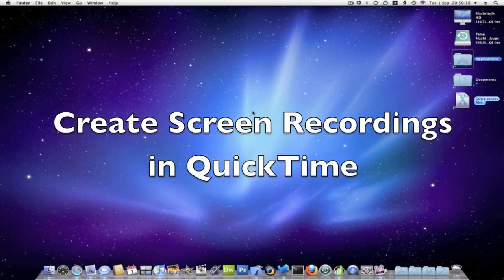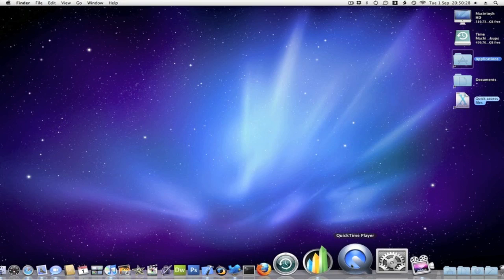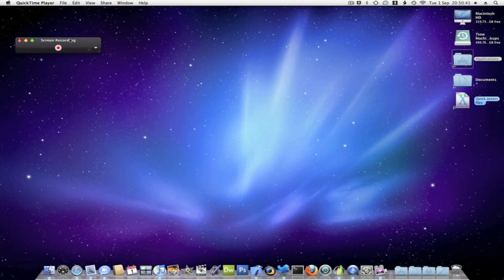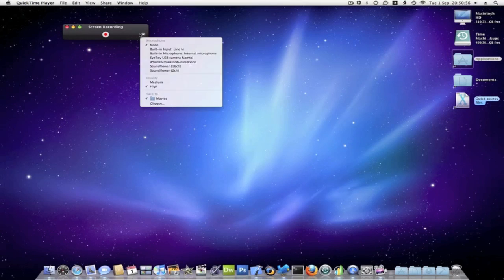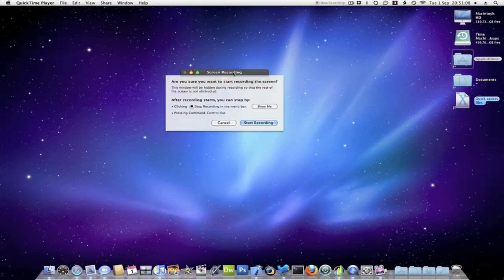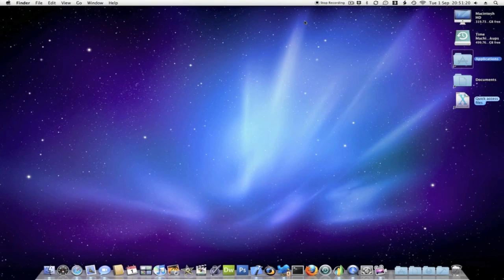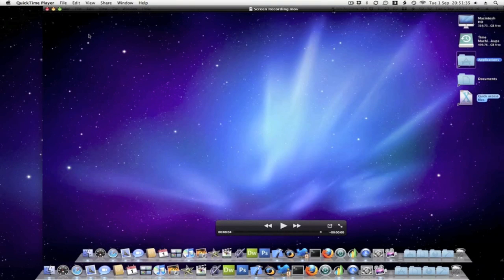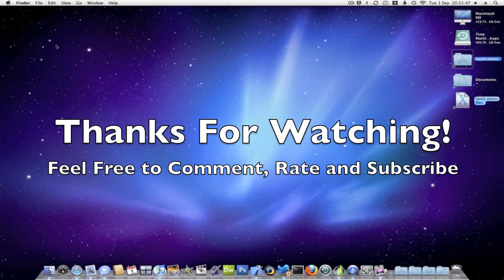Create Screen Recordings in QuickTime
A Mac Quick Tip-  Record your Screen quickly and easily for free in QuickTime X on Snow Leopard.